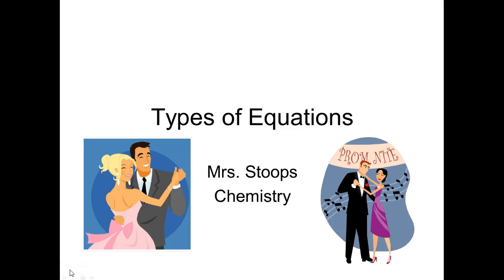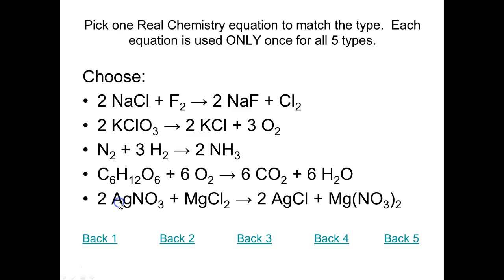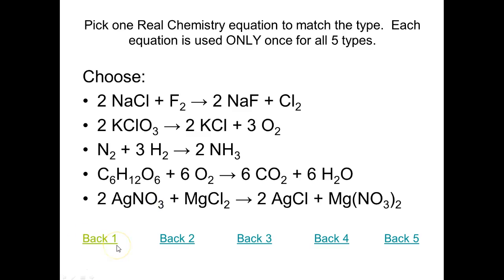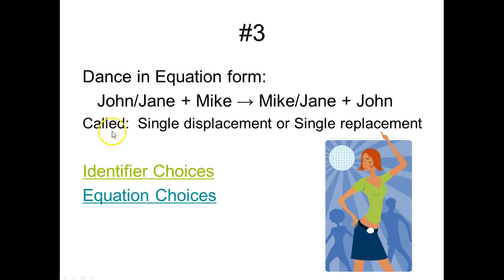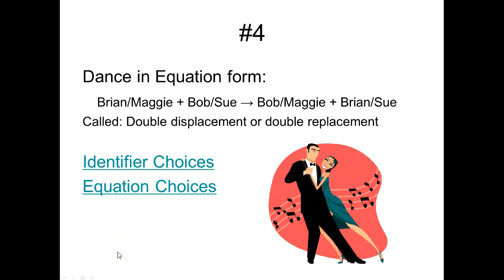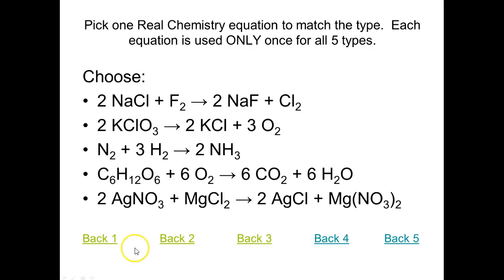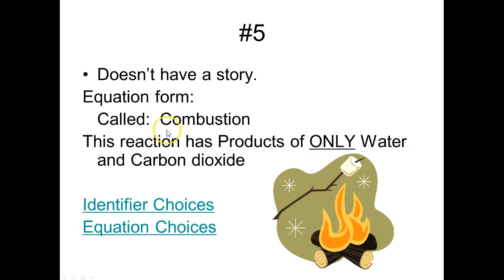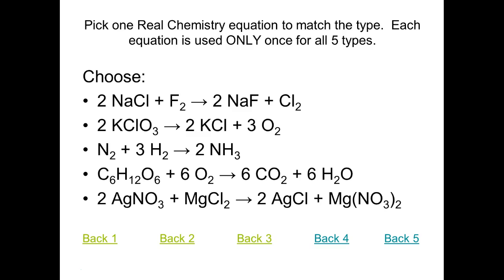Types of Equations